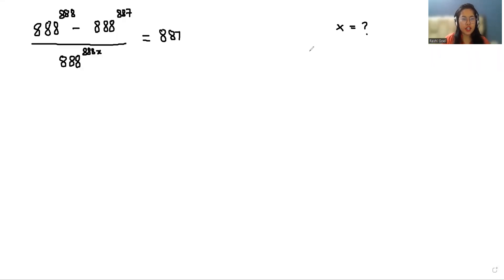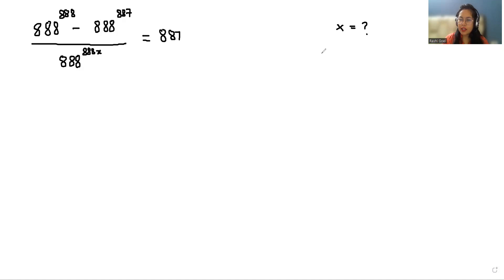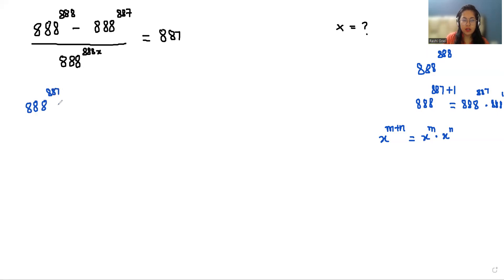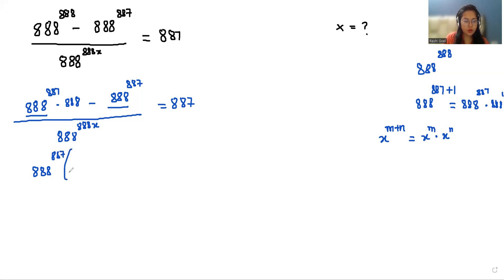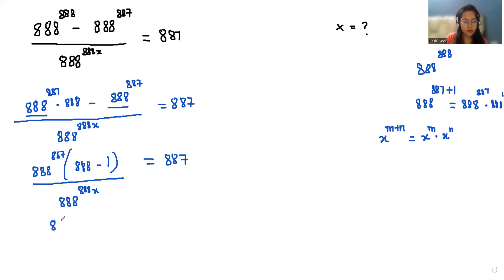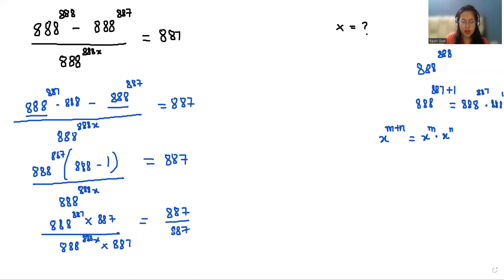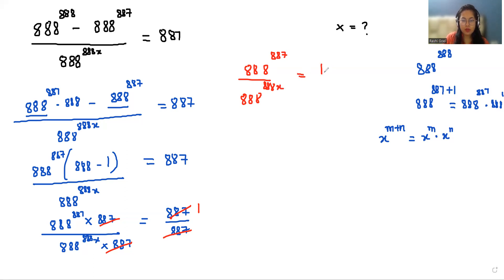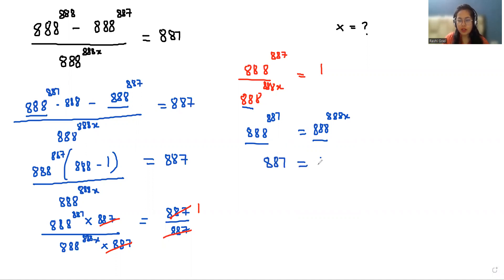Solve (888^888-888^887)/888^888x = 887 For 'X' | Math Olympiad Question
Can you solve (888^888-888^887)/888^888x  = 887 For "X" ?

(888^888-888^887)/888^888x  = 887
(888^888-888^887)/888^888x=887
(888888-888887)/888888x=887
888^888-888^887/888^888x=887

IF 888^888-888^887/888^888x=887 then x=?
Find the value of x if 888^888-888^887/888^888x=887
Find the value of x, 888^888-888^887/888^888x=887
find value of x when 888^888-888^887/888^888x=887
what is the value of x when 888^888-888^887/888^888x=887
If 888^888-888^887/888^888x=887, find the value of x

If 888^888-888^887/888^888x=887, then x equals:
If 888^888-888^887/888^888x=887, then x equals to

exponent
solving equations with exponents
solving exponents
differentiated education
exponent problem
calculating exponents
negative exponents
multiplying exponents
fractional exponents
dividing exponents
rational exponents
meaning of exponent
adding exponents
python exponential
simplifying exponents
exponent math
exponent 2
integral exponents
adding exponents with same base
exponentiate
negative fraction exponents
subtracting exponents
multiplying exponents with same base
exponent examples